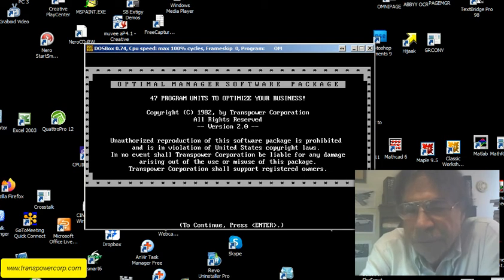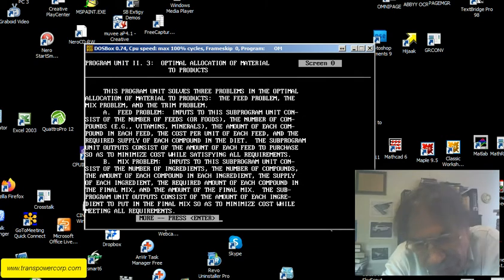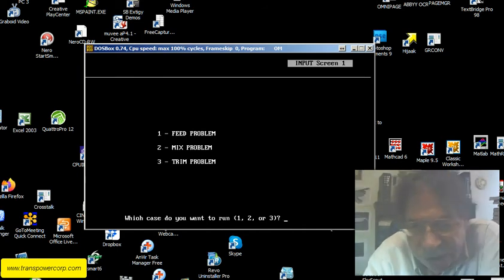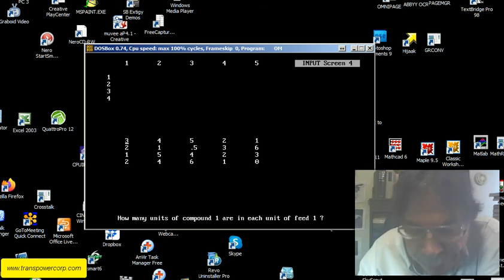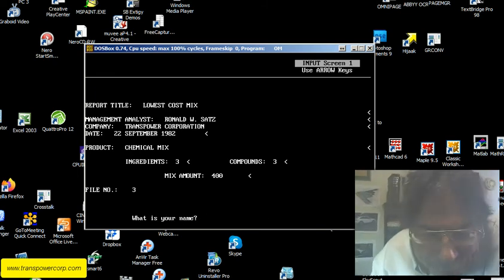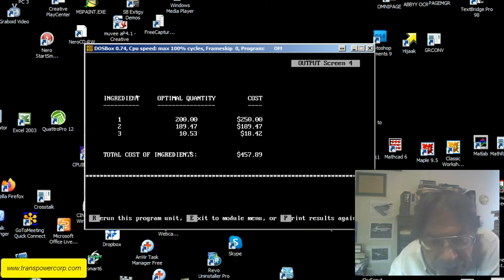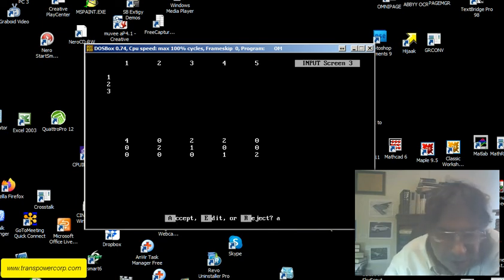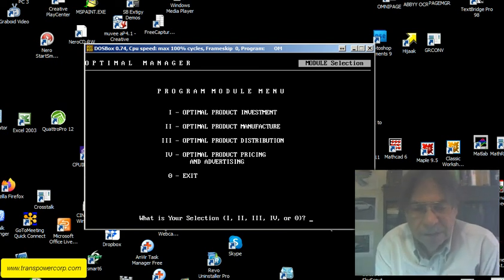Optimal Manager: Optimal Allocation of Material to Products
Optimal Manager is an applied management science software package consisting of 47 program units.  This screencast is for program unit II.3: Optimal Allocation of Material to Products.  com.